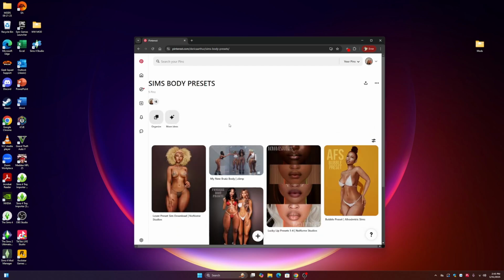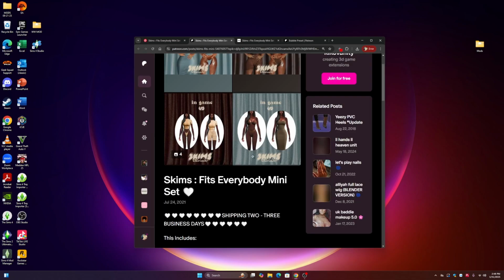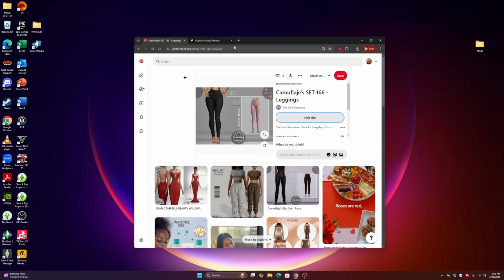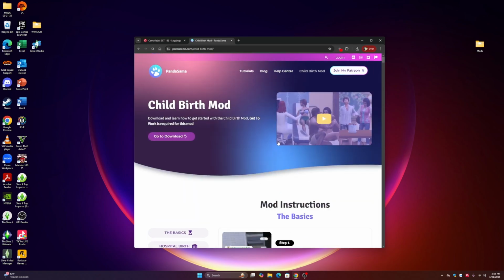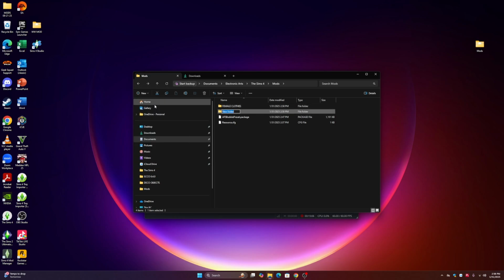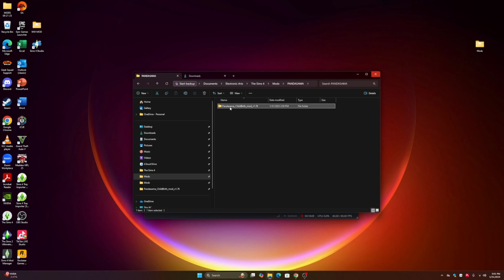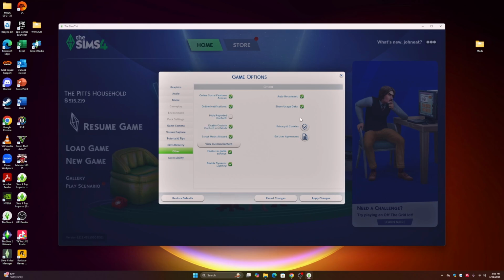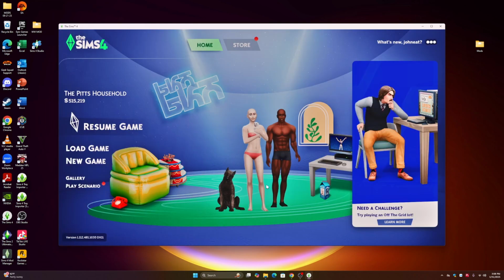How to download mods and CC Sims 4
Hi guys!! My name is Derica. I'm new to streaming and sims content creation. I wanted to make a video about downloading and adding mods and CC to your game since it is a question i get a lot.

Creatos mentioned:
Kiko vanity simmer
Afrocentric Sims
MC Command center
PAndasama Childbirth mod